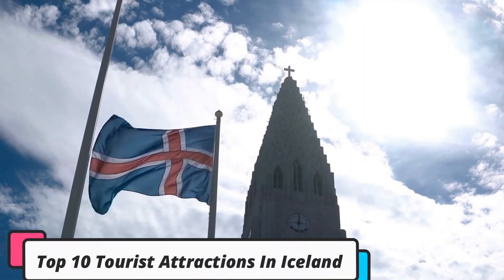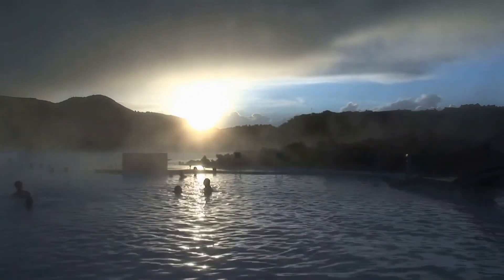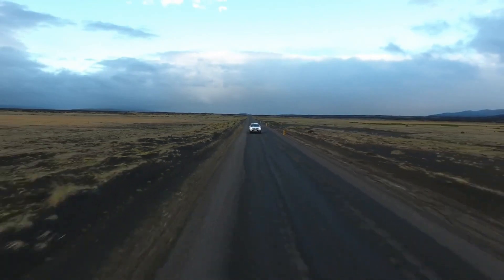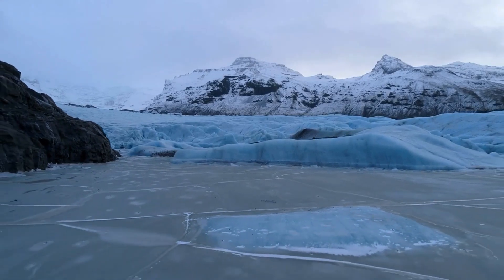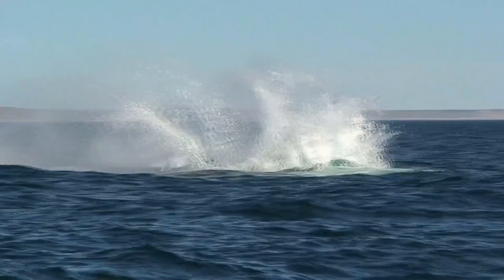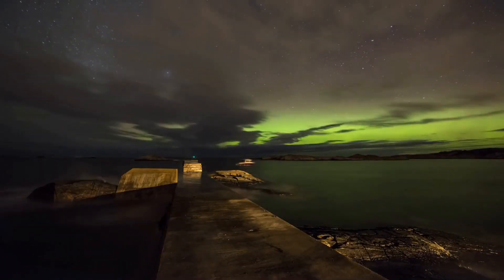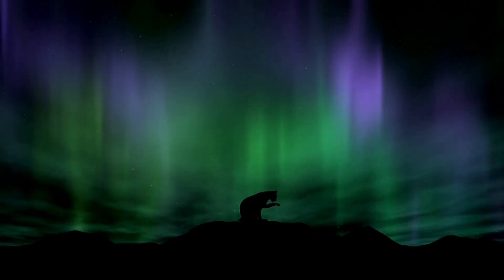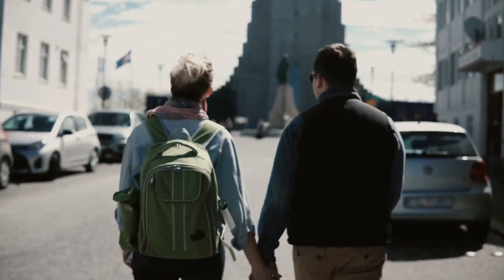Top 10 Tourist Attractions Iceland I From Cities to Mountains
Discover the top 10 tourist attractions in Iceland in this comprehensive guide! Through this video, we will lead you to discover the majestic waterfall of Gullfoss and Skogafoss, from The Golden Circle, from the thermal baths of Blue lagoon, the wonderful Northern Lights and more.

We will introduce you to many places in Iceland whether you are a novice traveller or an expert.

Whether you’re planning a holiday in Iceland or just dreaming of visiting this beautiful Nordic country, don’t miss this comprehensive guide to its most iconic attractions!